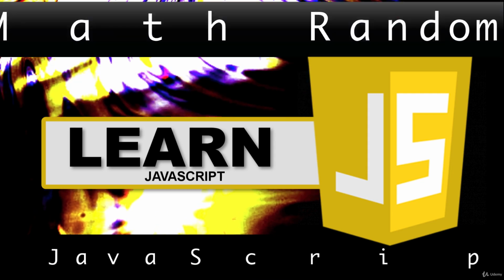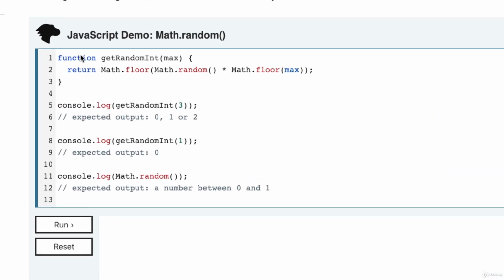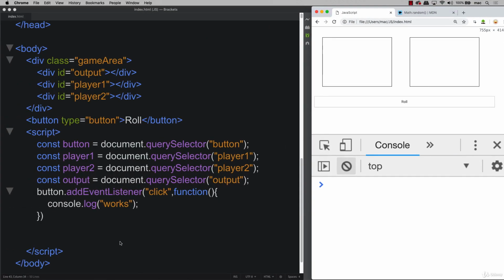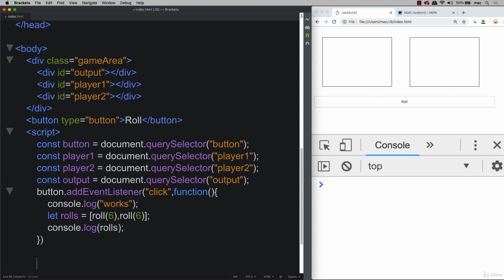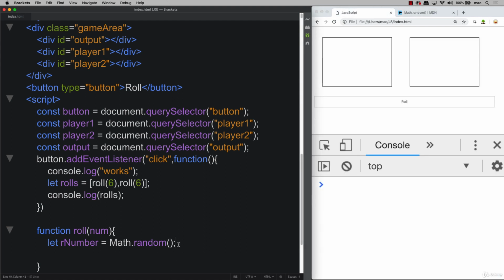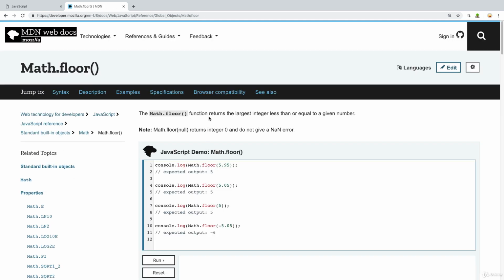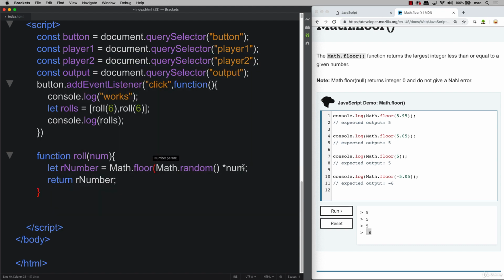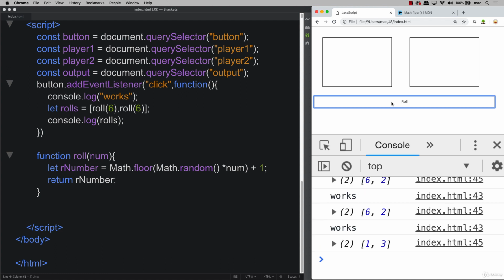55 Modern JavaScript 10 004 JavaScript Math Random